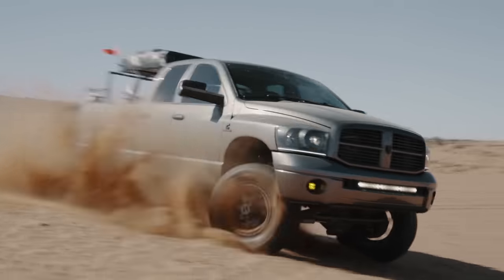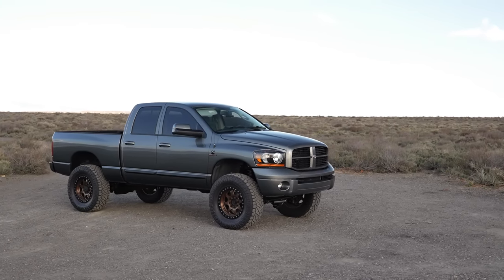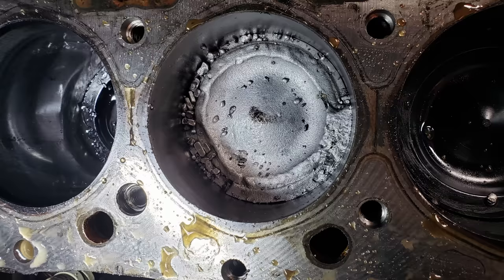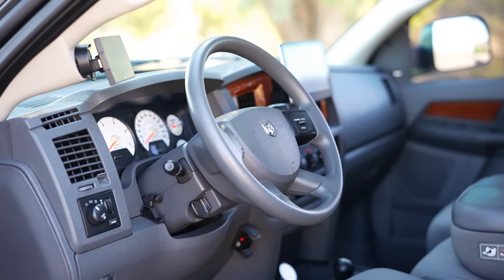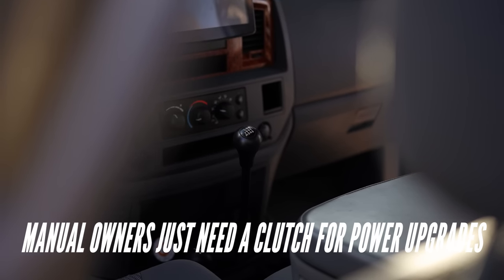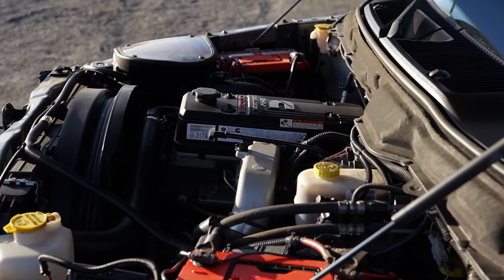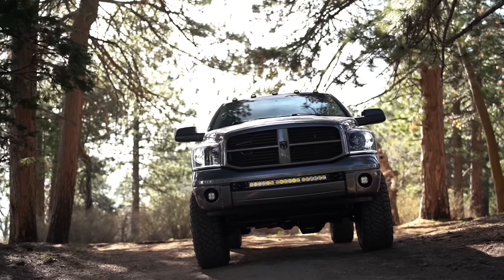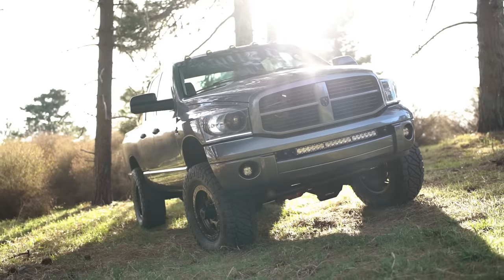Top 5 3rd Gen Cummins Issues You Need to Watch Out For (and How to Fix Them)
This video is going to be a part of a larger buying guide series, but I wanted to kick it off with a video covering the top 5 issues you need to look out for when owning or buying a used 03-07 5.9 Cummins Ram 2500 or 3500 truck. Third Gen Cummins are some of the most fun and reliable trucks on the road, but nothing’s perfect!

00:00 Intro
01:16 Injector Issues
04:08 Transmission Issues
05:51 Electrical Issues
08:00 Steering/Front End Issues
09:28 HVAC and Blend Doors
10:29 Outro